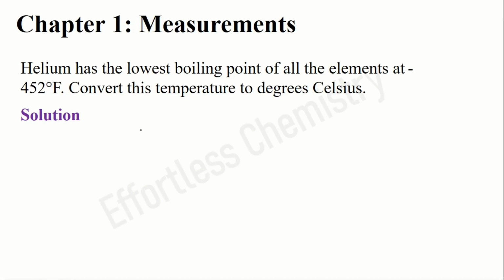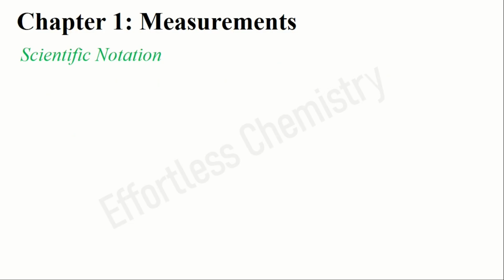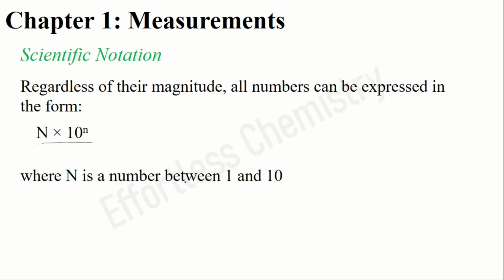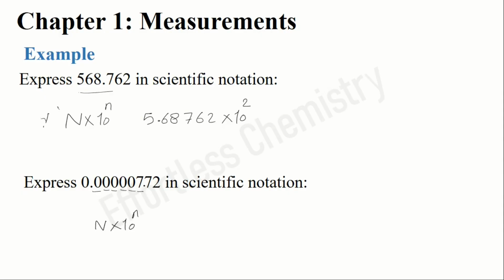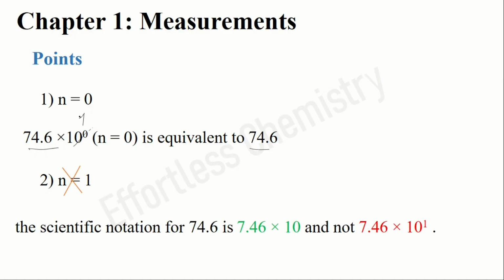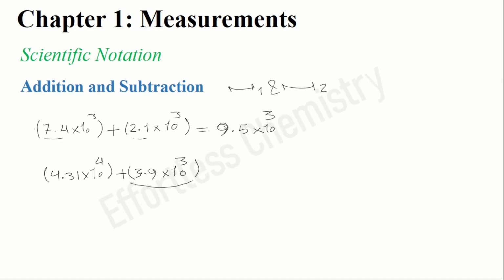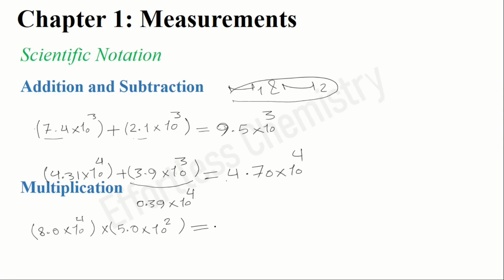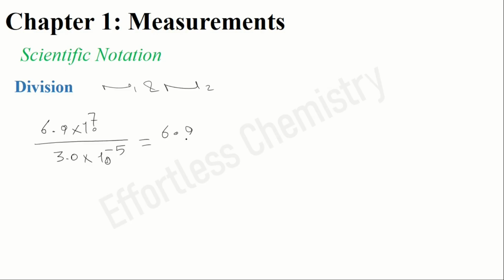Scientific Notation Made Easy: Learn How to Write Large & Small Numbers | Effortless Chemistry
Do you struggle with very large or very small numbers? In this lesson, I explain scientific notation, a simple way to write numbers using powers of ten. 🌟

You’ll learn:

How to write large numbers in scientific notation

How to write small numbers in scientific notation

Tips and tricks to convert numbers quickly

Whether you’re a student, preparing for exams, or just curious about math, this video makes understanding scientific notation easy and fun!